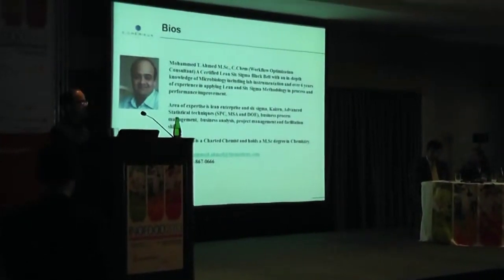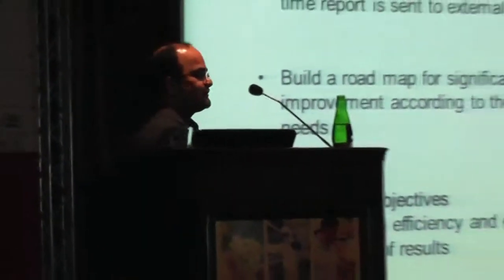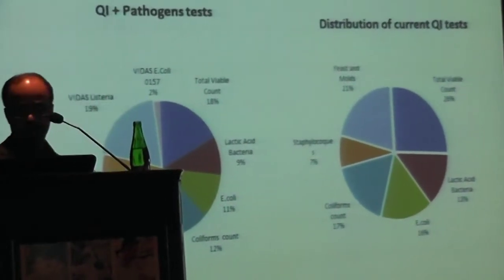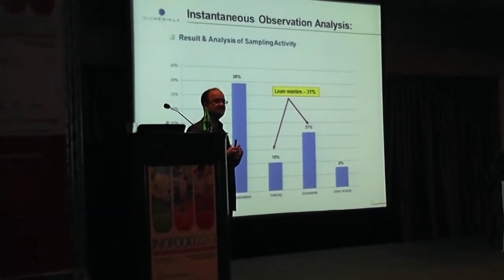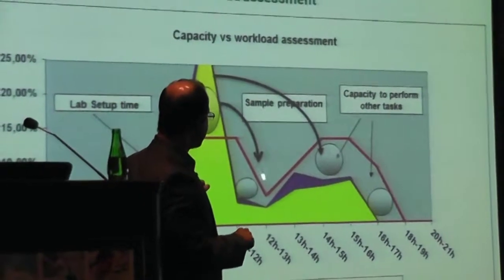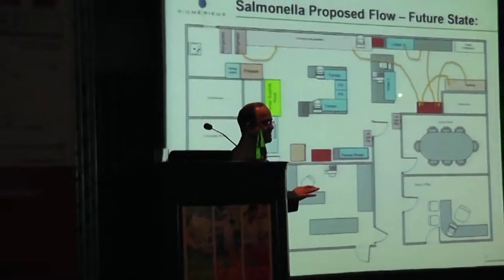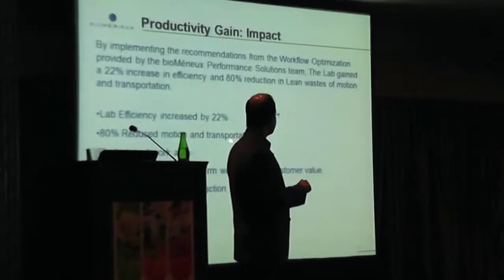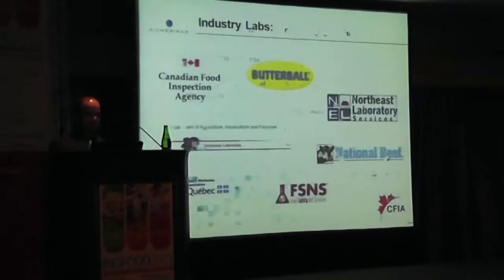Workflow Optimization Presentation - Chile 2013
INOFOOD 2013 Chile South America